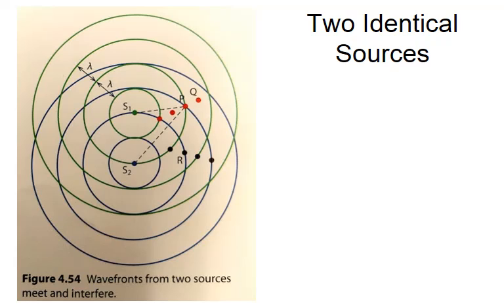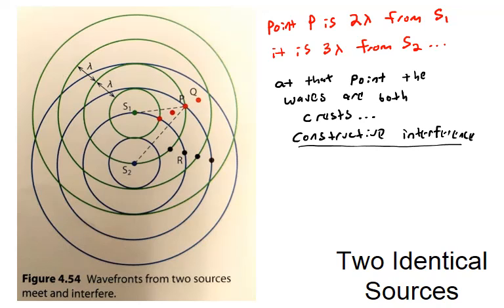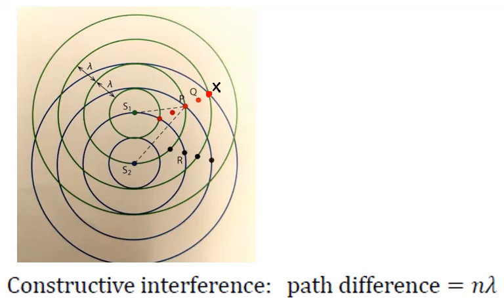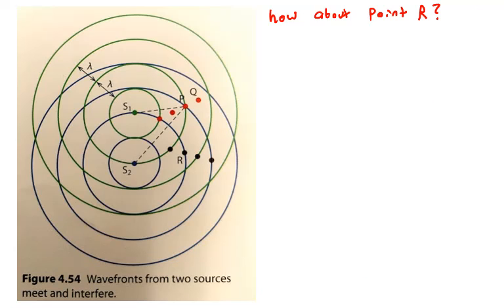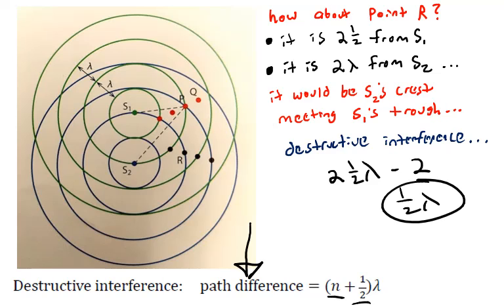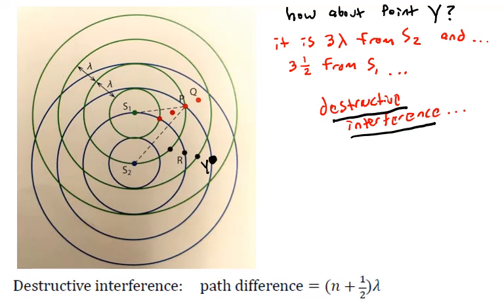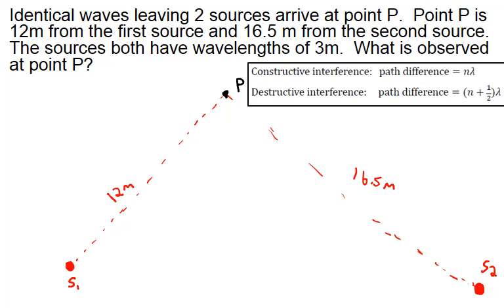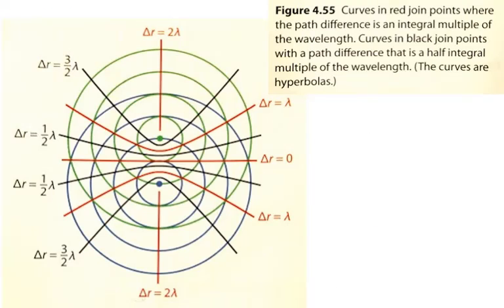148 EM Waves Path Difference between Wave Sources with Constructive and Destructive Interferen